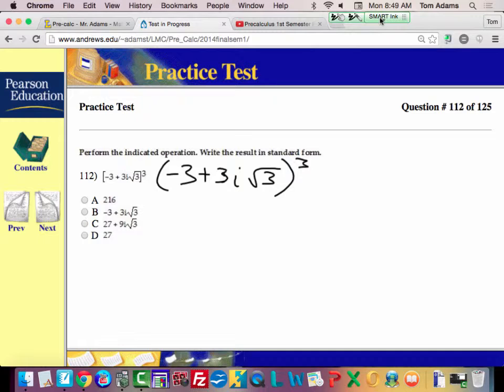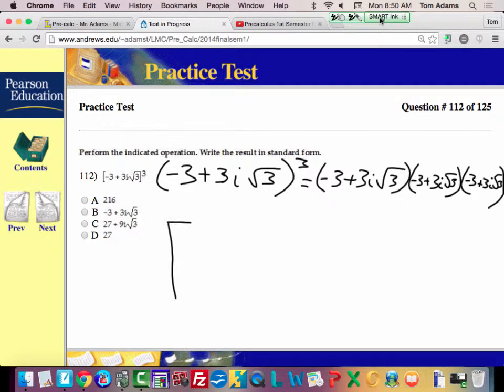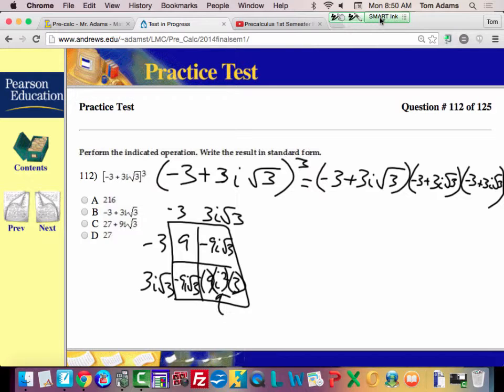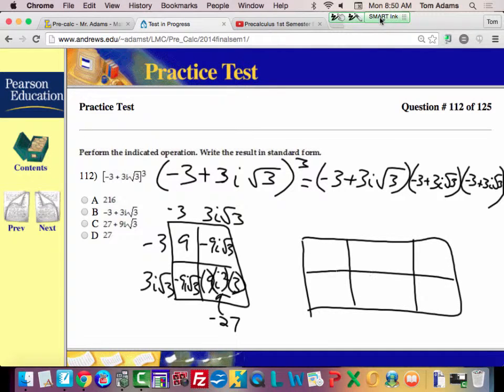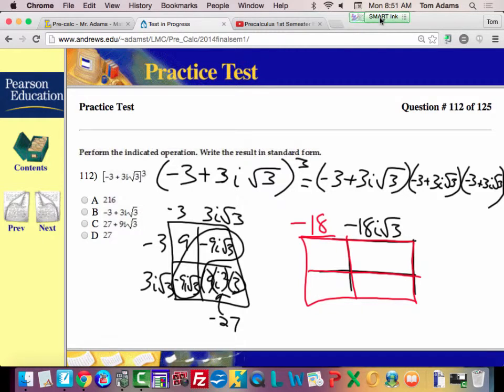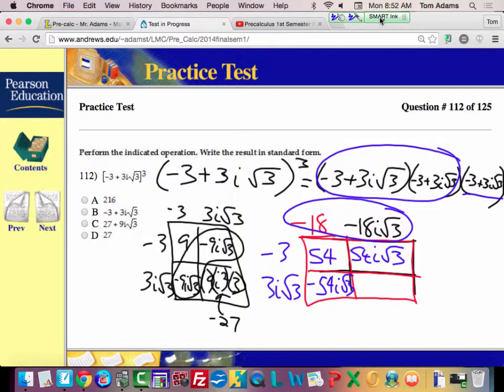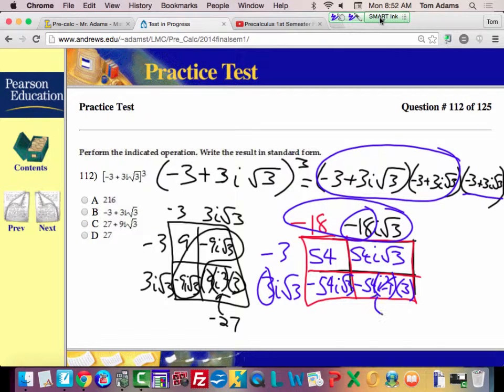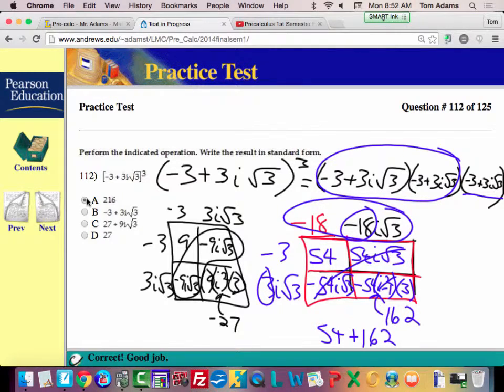Precalculus 1st Semester Final Exam Problem 112